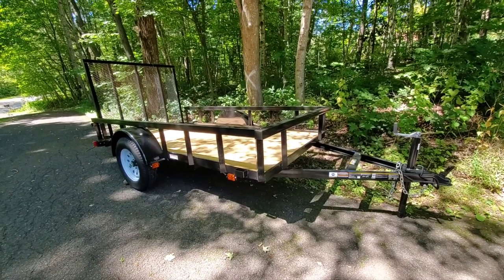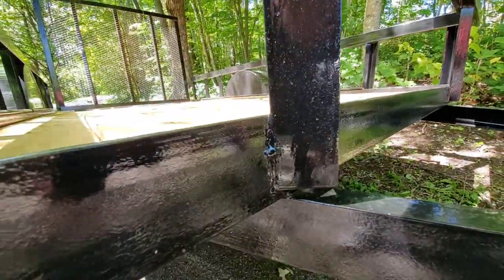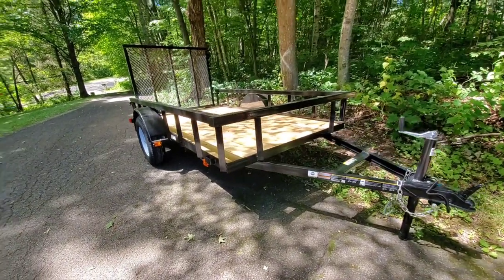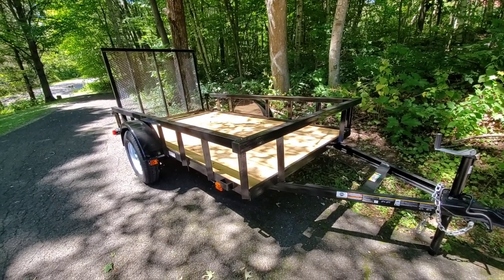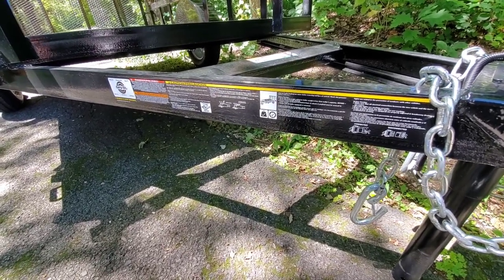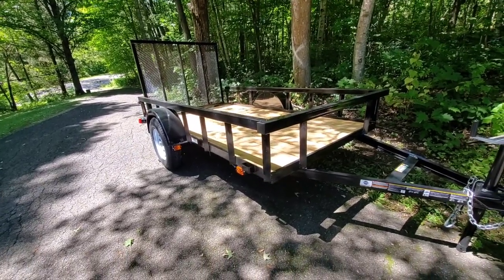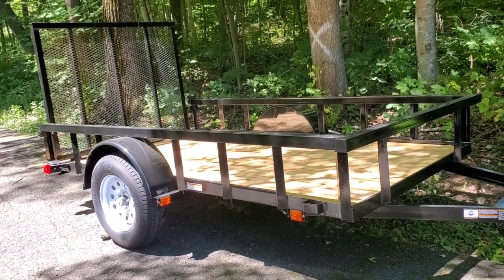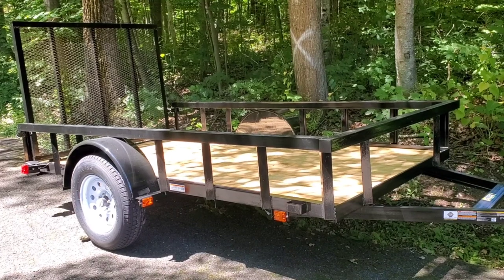Tractor Supply 5.5x10ft Carry-on Trailer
This is my take on the tractor supply 5.5x 10 ft carry on trailer.
It includes my initial thoughts, experience and I go over my planned upgrades.